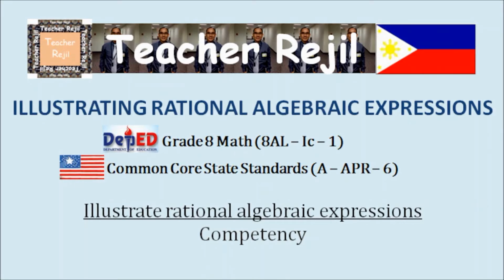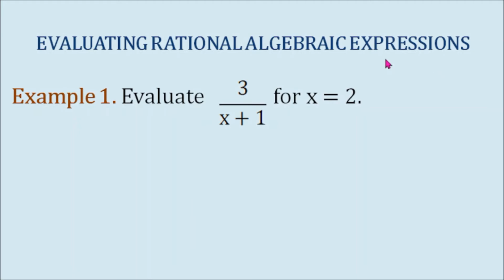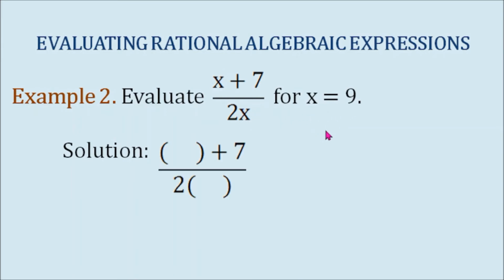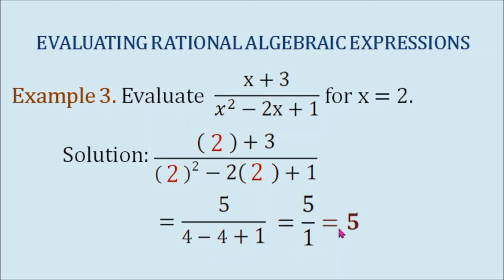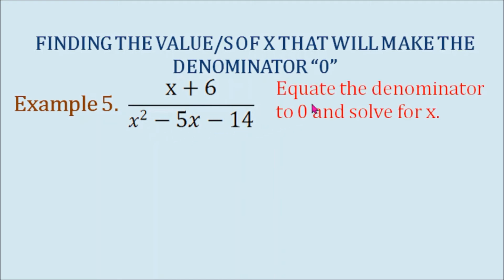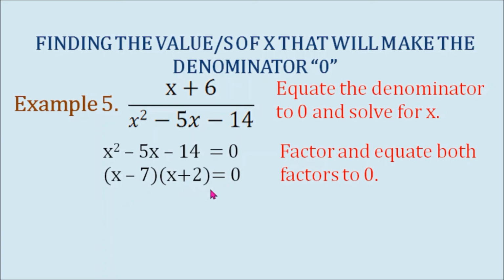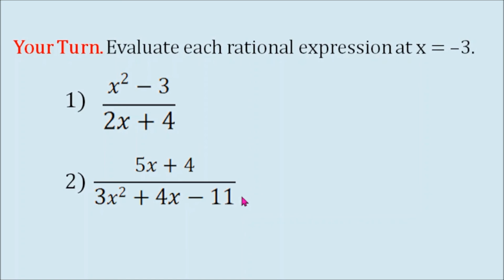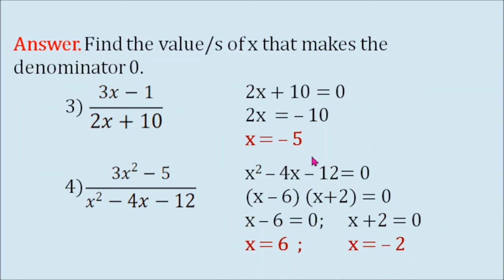Grade 8-Illustrating Rational Algebraic Expressions